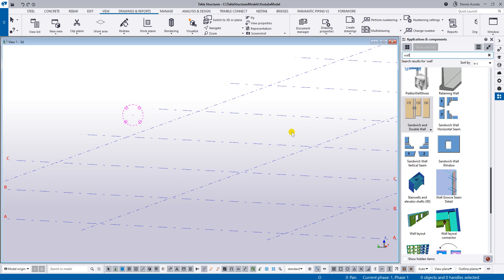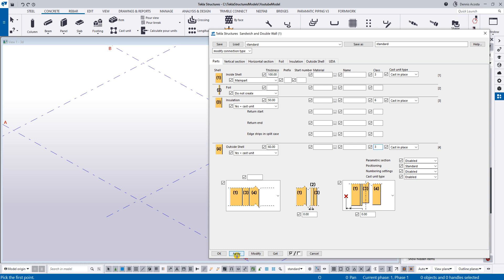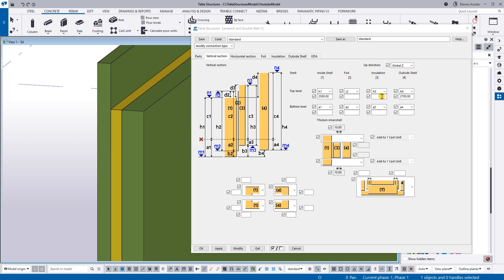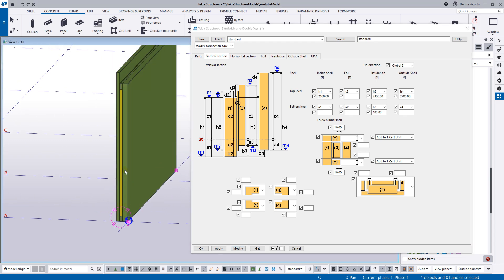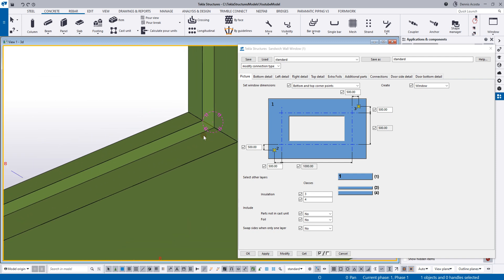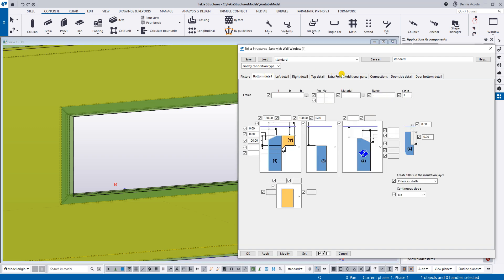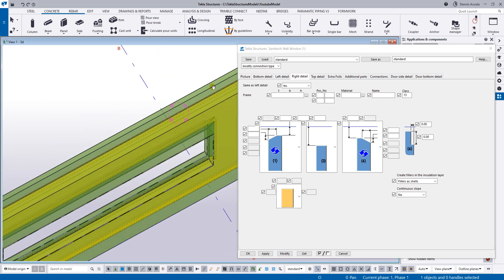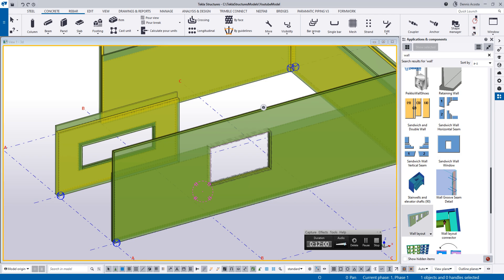How to Create Sandwich Wall Panel with Thickening on the side?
This video shows how create sandwich wall panel with opening and thickening on the side